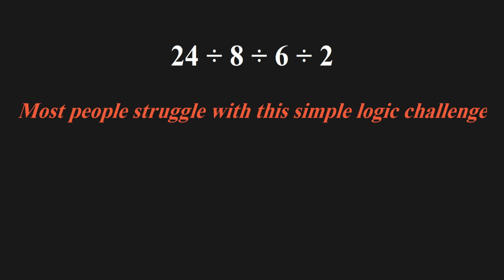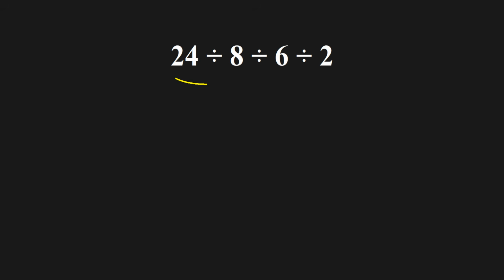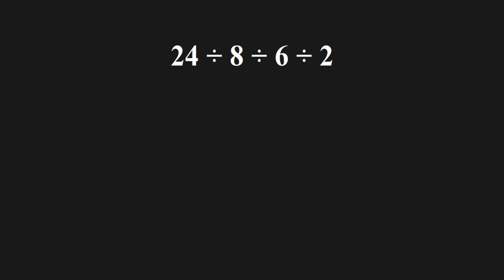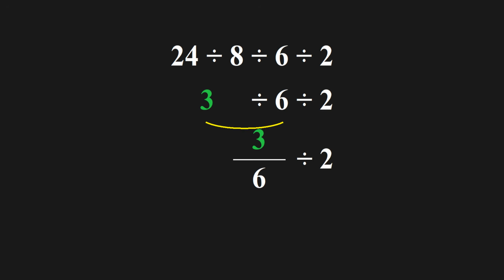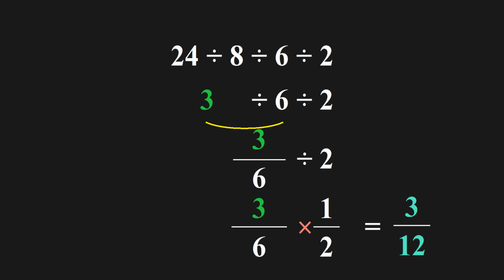Most people struggle with this simple logic challenge | 24÷8÷6÷2=?